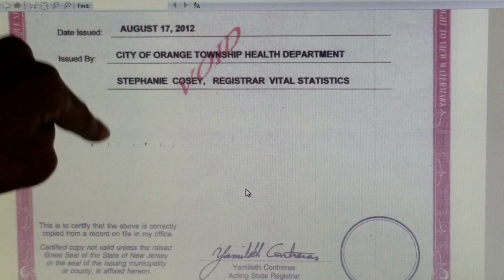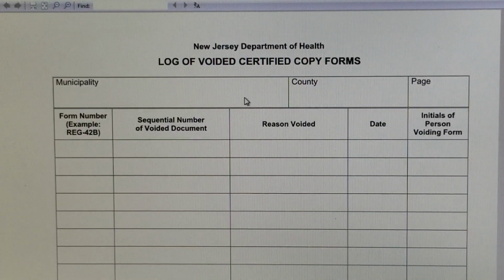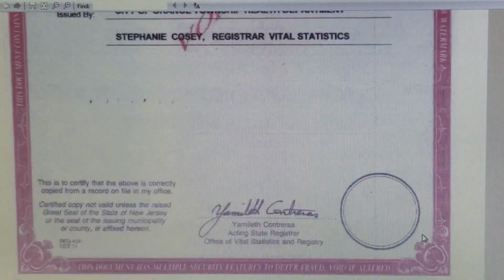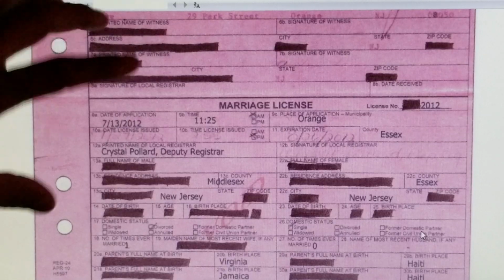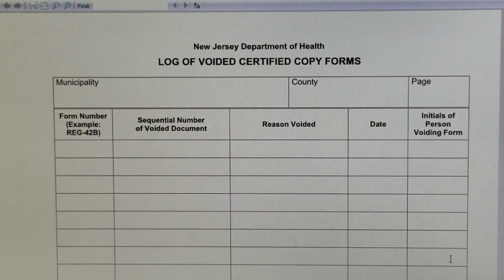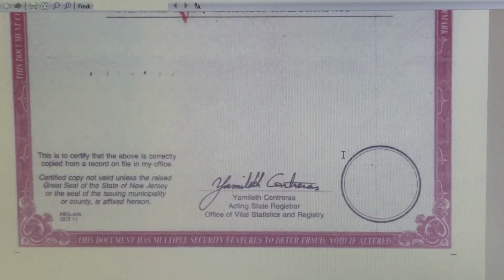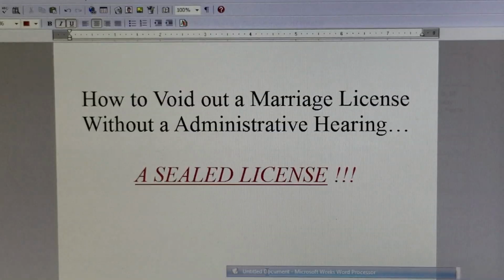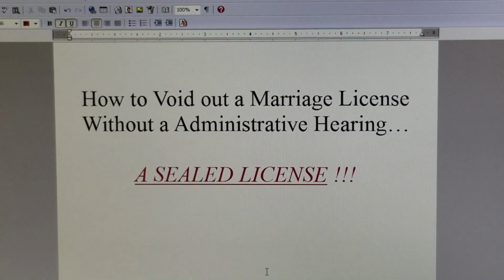(Pt.2) How to Void out a Marriage License Without a Administrative Hearing!!!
Marriage family is a Secular Contract that the State incorporate you into stealing your fruits of your labor with your Wife i.e.  spouse, however, if you need or going through a Divorce, one does not need to do it inside of a Court under a Administrative Hearing, it can be done outside of the Courts Administratively!

We do have Documents we use:

Affidavit of - Revocation of Marriage License